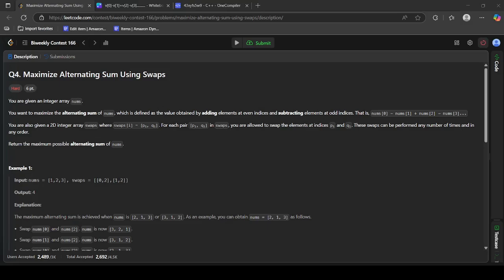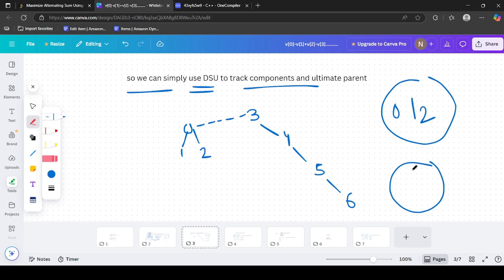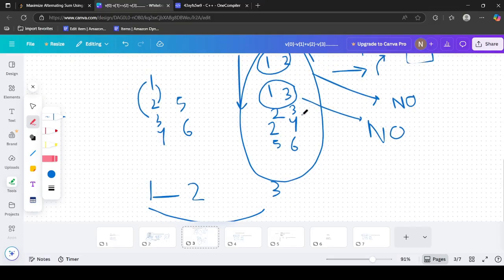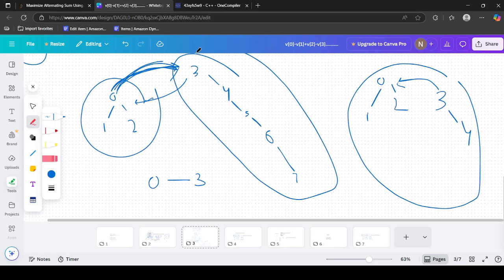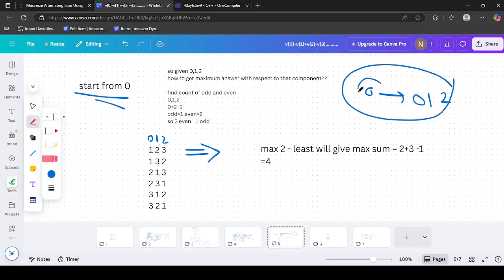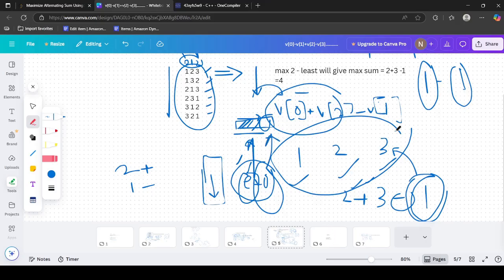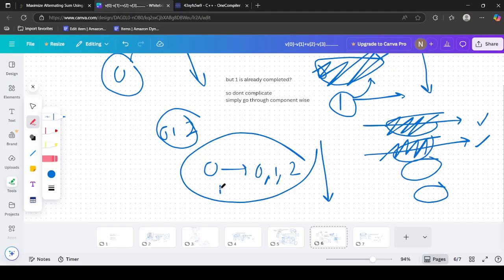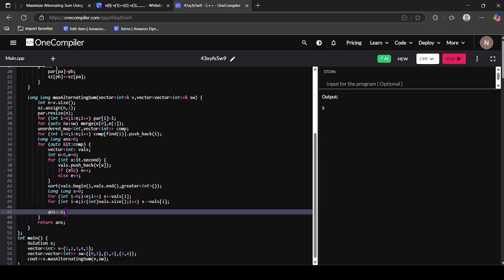Leetcode 3695 | Maximize Alternating Sum Using Swaps